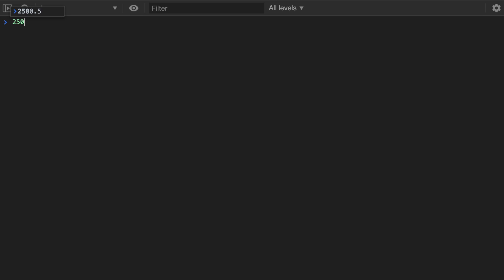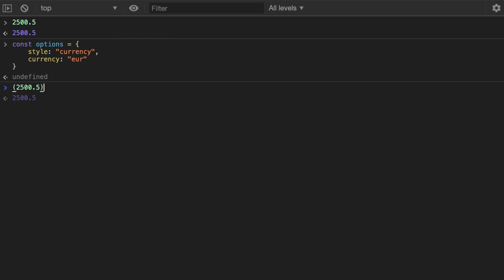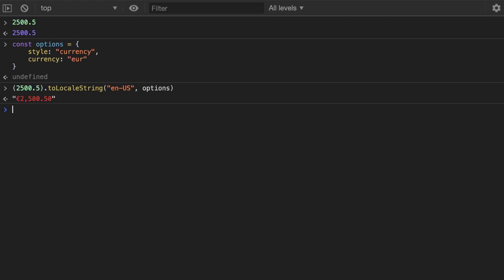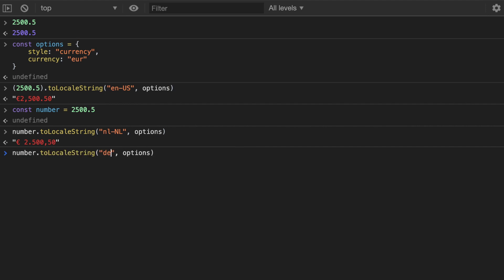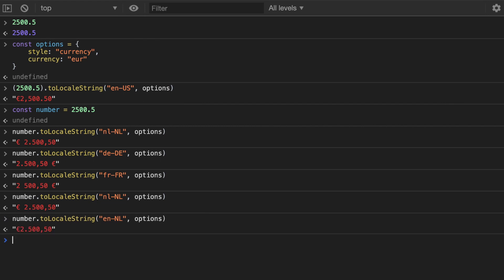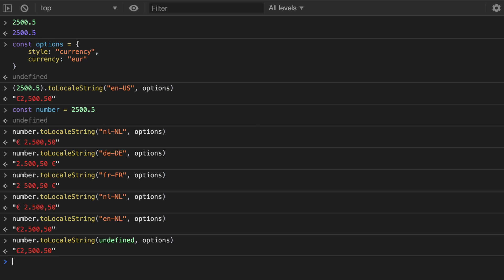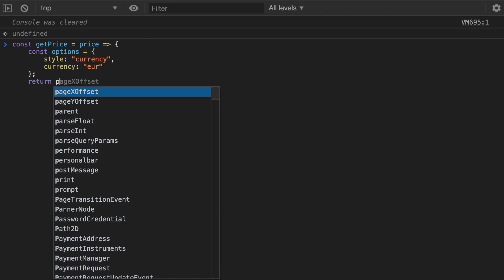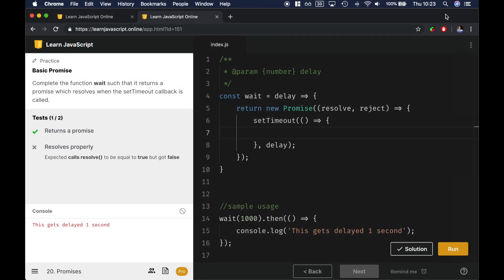Quicktip ✨Format currencies with toLocaleString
Learn how you can format currencies easily in different locals with the toLocaleString method.